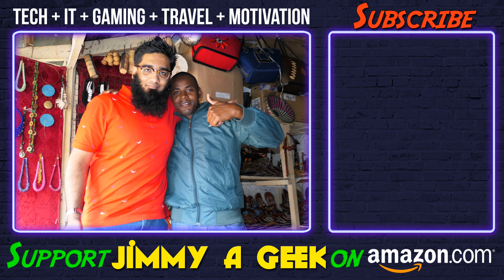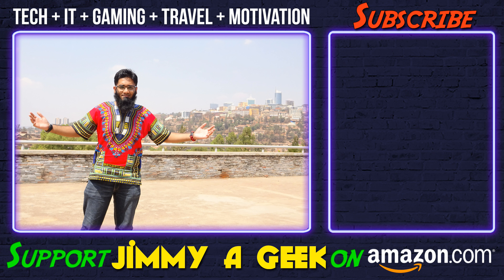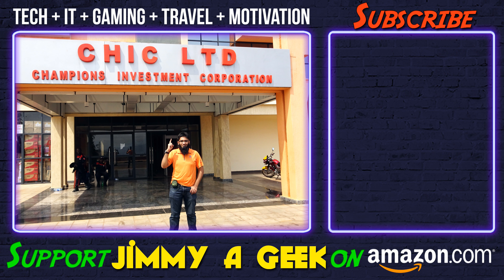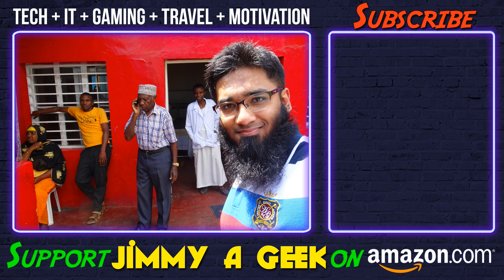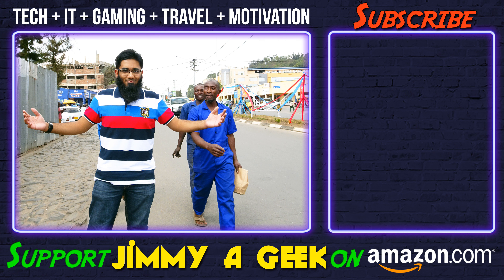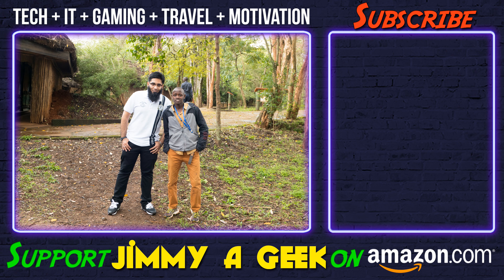How Much the Alison Diploma Cost ?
How Much the Alison Diploma Cost and is really the Alison Diploma is Free ? Let's find out and Yes the Alison Diploma is free but you have to pay for the Soft or Hard copy of the Alison Diploma Certificate. Here are the Prices of Alison Diploma:

Alison Digital Diploma Certificate = €65.00/ $75 USD
Alison Hard Diploma Certificate = €96.00 / $111 USD
Alison Framed Diploma Certificate = €115.00 / $133 USD

So I will suggest you to go with the Alison Hard Diploma Certificate which is very good price.

📺This Video is Recorded with:
🔶Panasonic LX10

📙Best Programming Books